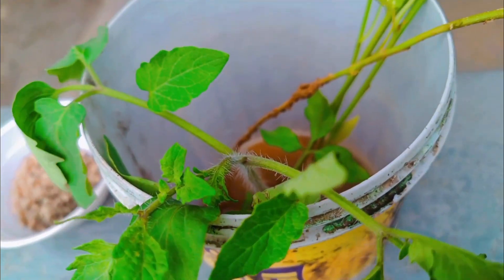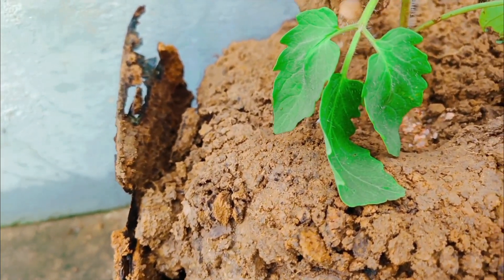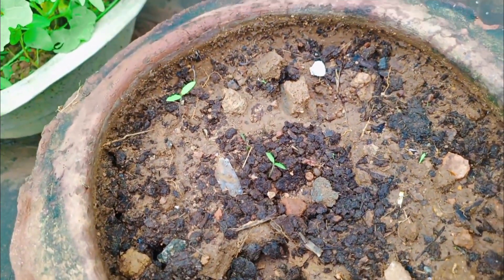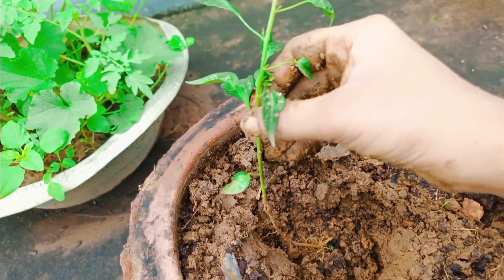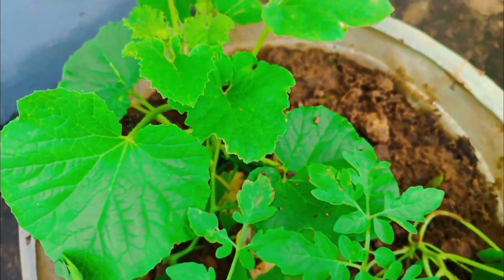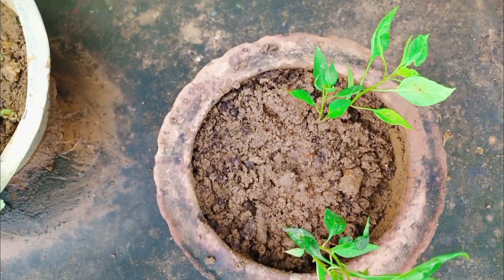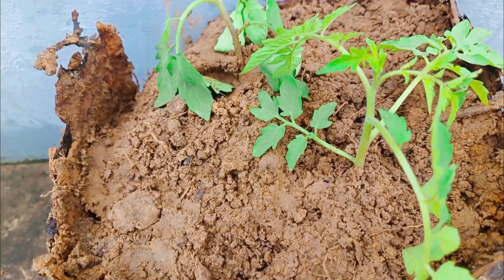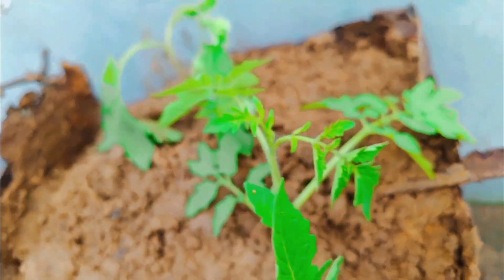టెర్రస్ గార్డెన్ లో కూరగాయలు వస్తున్నాయి / మా టెర్రస్ గార్డెన్ చుదురు రండి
టెర్రస్ గార్డెన్ వ్లాగ్